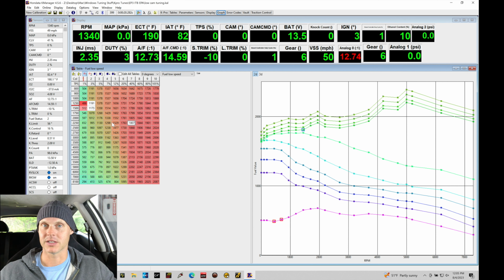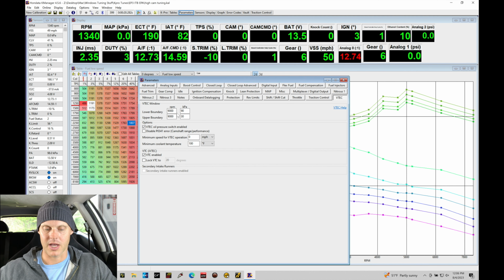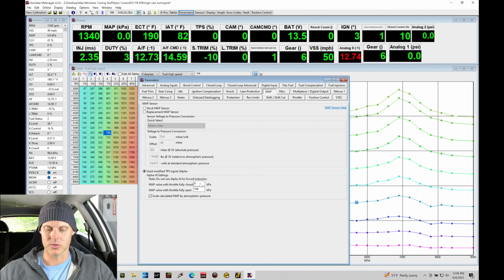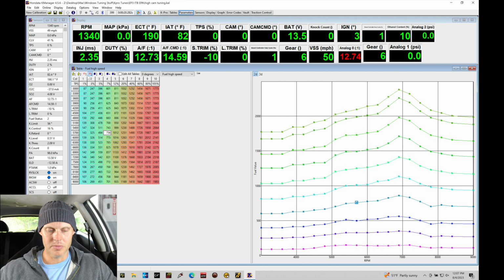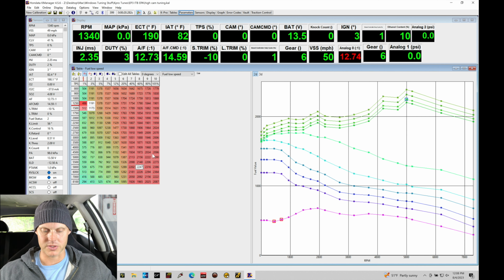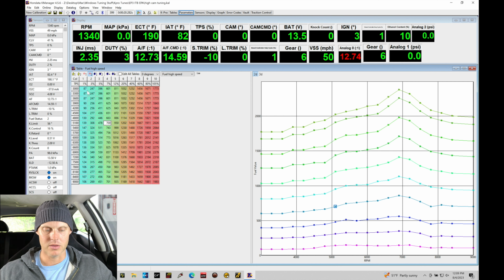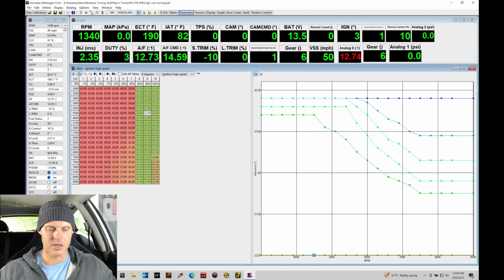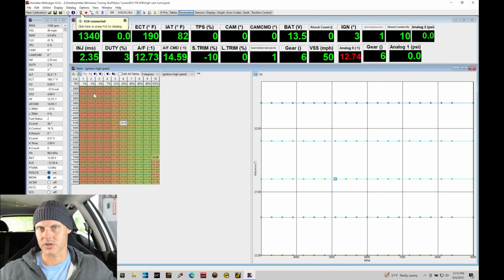Kpro Live Training ITB K24 Part 6: High Cam Tuning | Evans Performance Academy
Kpro Live Training ITB K24 Part 6: High Cam Tuning walks you through how to dial in VTEC fuel, spark, and VTC timing within an Alpha-N strategy for ITBs.